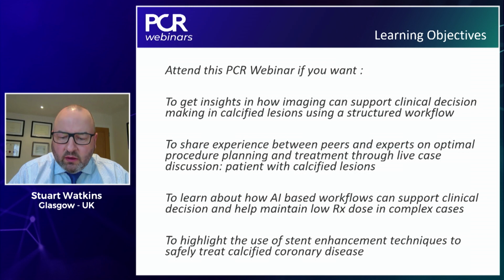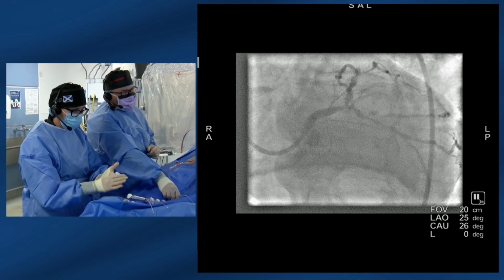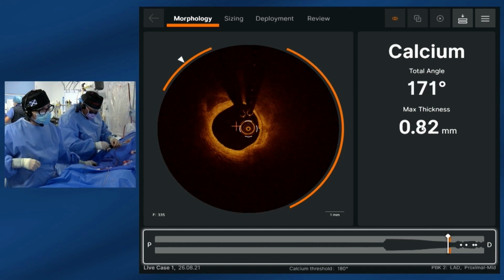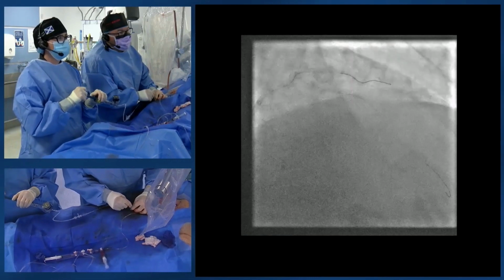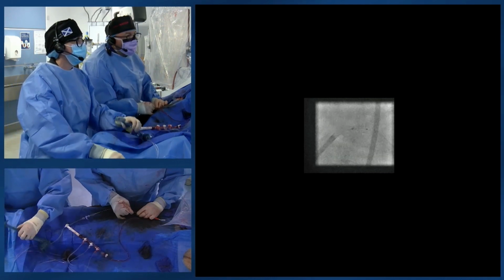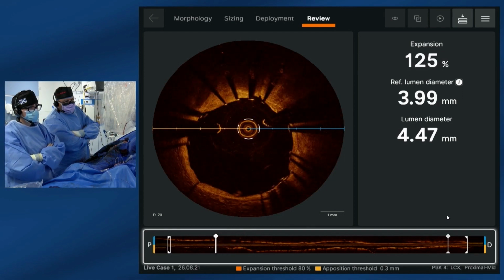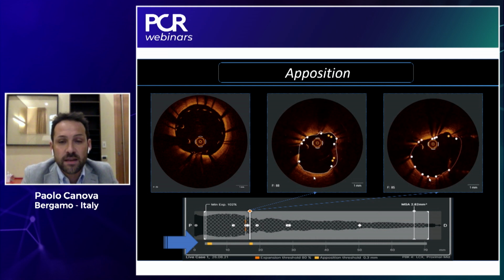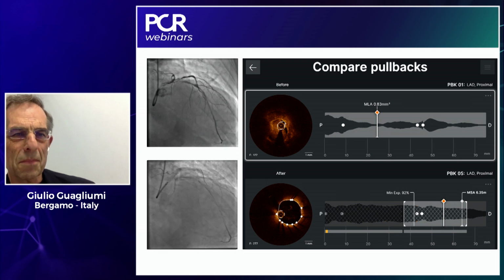How OCT/XRay imaging workflow can improve procedure in treating calcified lesions - Webinar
Watch this PCR Webinar if you want to get insights in how imaging can support clinical decision making in calcified lesions using a structured workflow, to share experience between peers and experts on optimal procedure planning and treatment through live case discussion: patient with calcified lesions, to learn about how AI based workflows can support clinical decision and help maintain low Rx dose in complex cases and to highlight the use of stent enhancement techniques to safely treat calcified coronary disease.